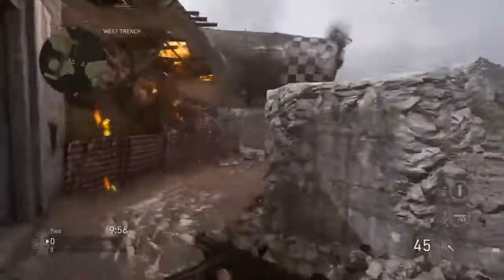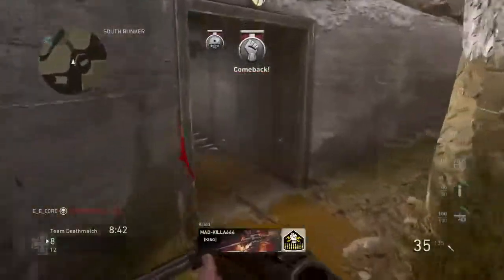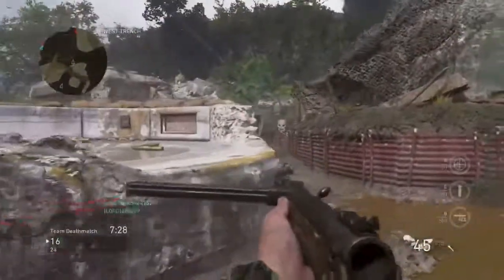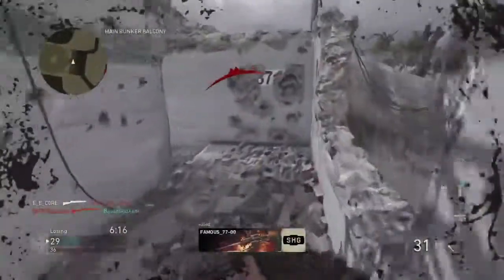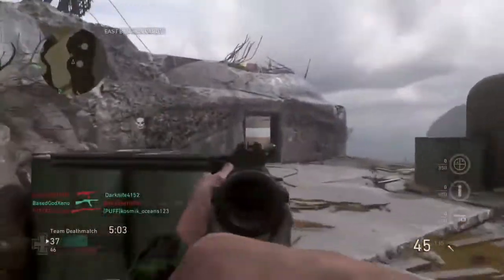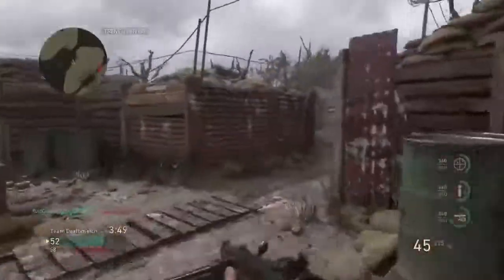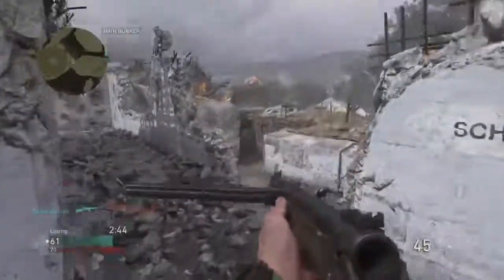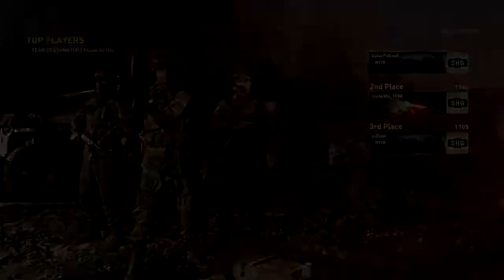SOME MORE THOUGHTS ON WWII (Call of Duty: World at War II Beta Gameplay)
Hopefully y'all enjoyed. If you did be sure to hit the thumbs up button!!!